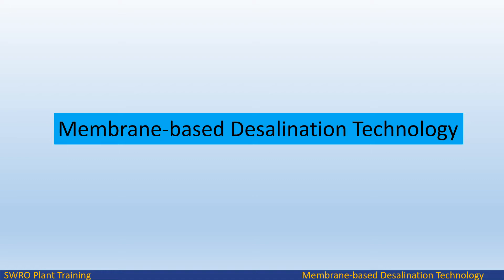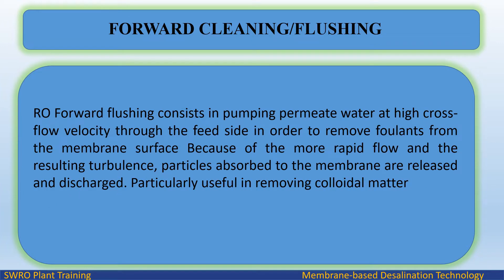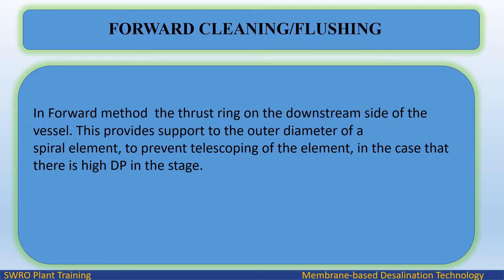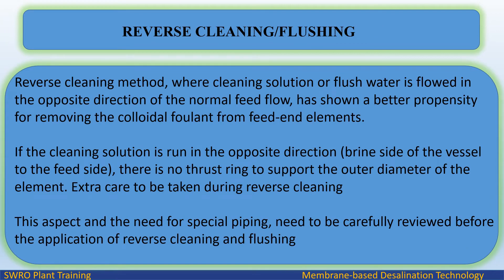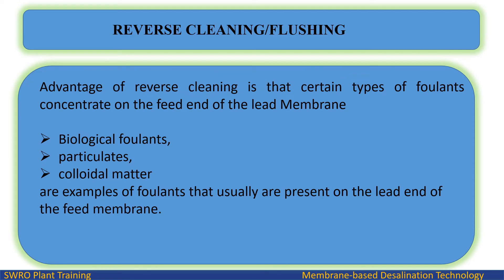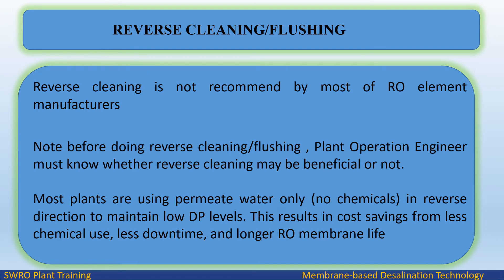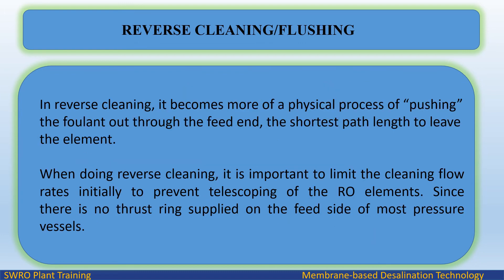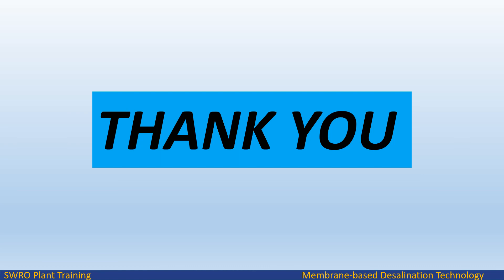FORWARD AND REVERSE CLEANING/FLUSHING IN REVERSE OSMOSIS MEMBRANE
In Forward cleaning method, where cleaning solution or flush water is flowed in the same direction of the normal feed flow

Forward ( Normal ) cleaning must break up these foulants and push the foulant through all of the other membranes in the pressure vessel to exit out the brine side
Advantage of reverse cleaning is that certain types of foulants concentrate on the feed end of the lead Membrane

Biological foulants,
particulates,
colloidal matter
are examples of foulants that usually are present on the lead end of the feed membrane.

Difference between reverse cleaning and reverse flushing

Implement reverse flushing to help control the very high differential pressure
Reverse cleaning (using CIP chemicals) was the most effective at removing the biological foulants.